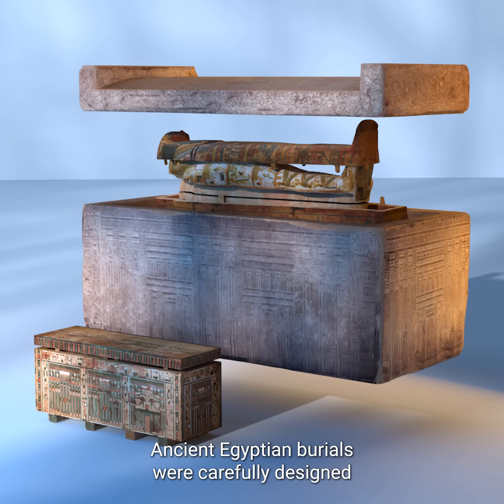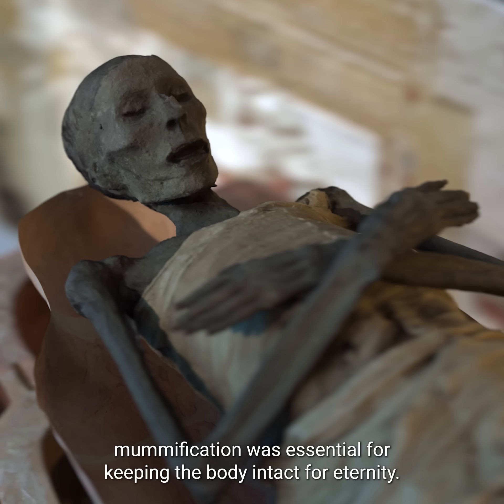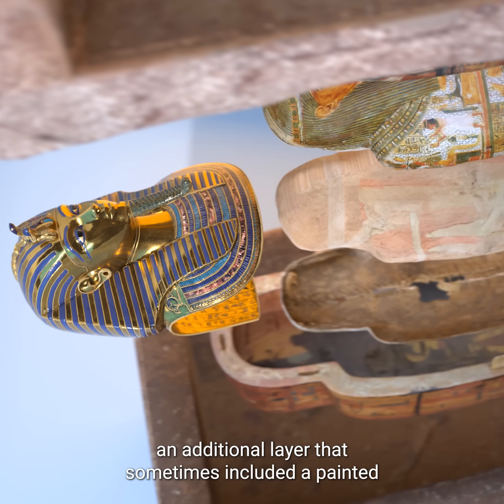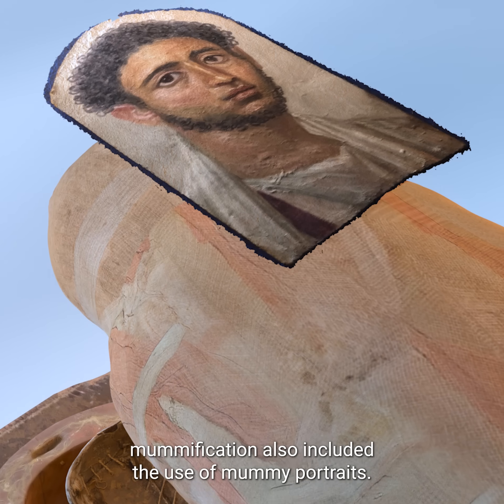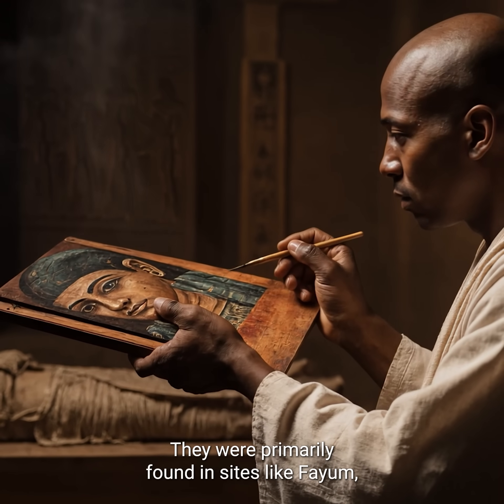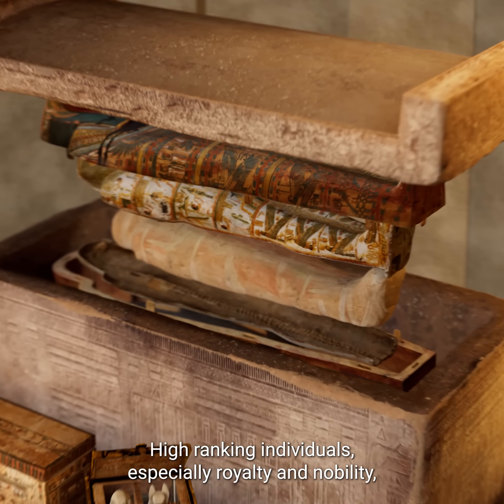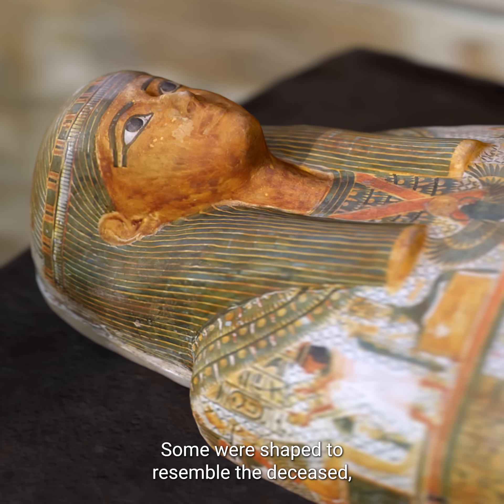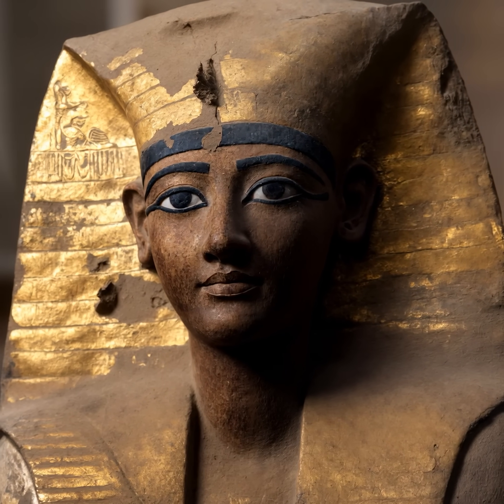Inside a mummy